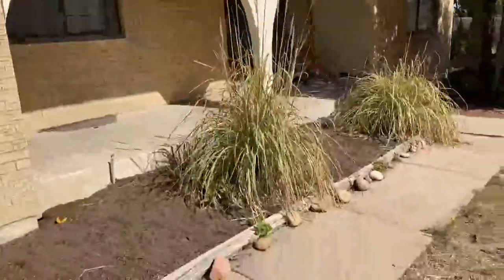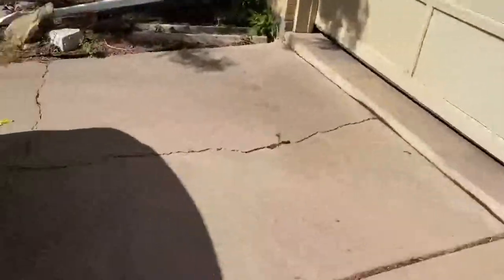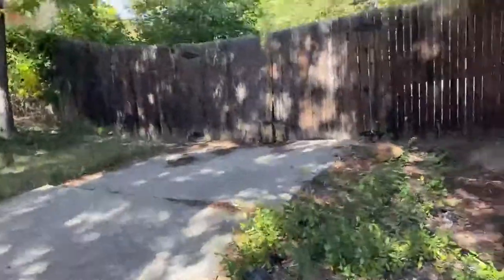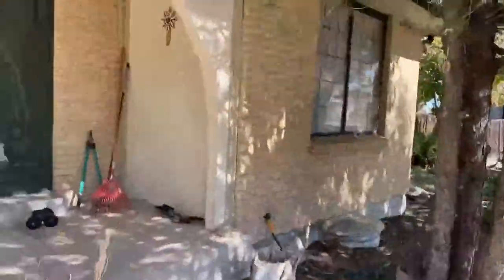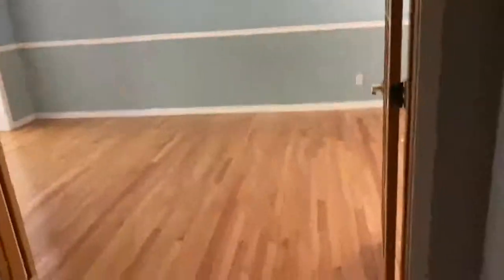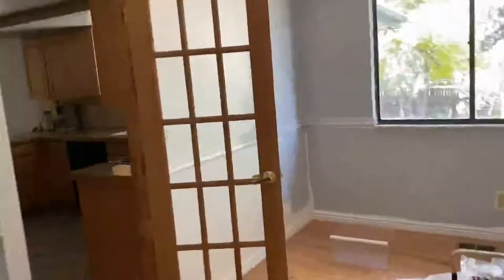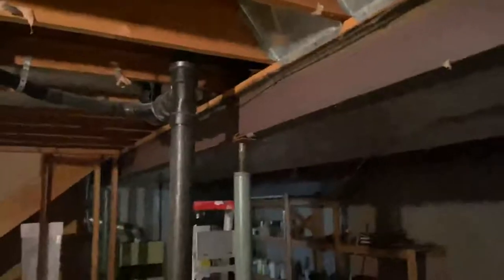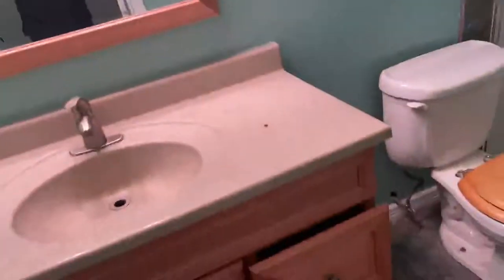Littleton House Purchased "As Is"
We just bought this house in Littleton "as-is", and paid cash so Karin could sell fast without the hassles of showings or improvements.  Find out how much we can get you for your house